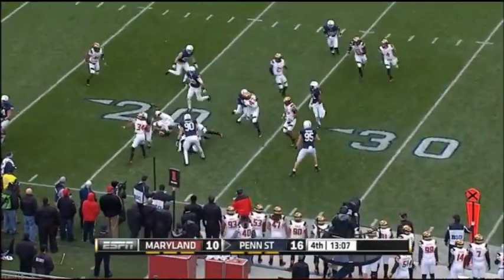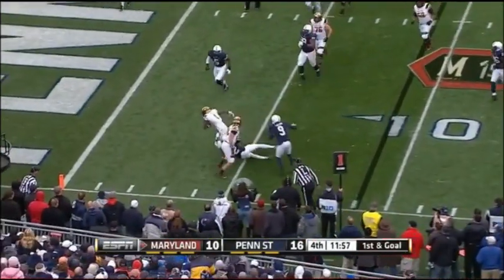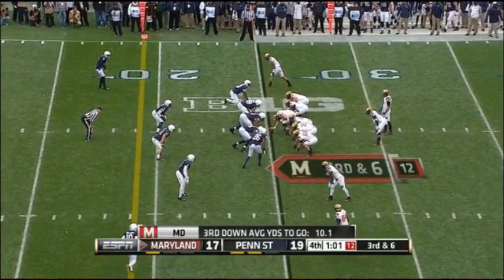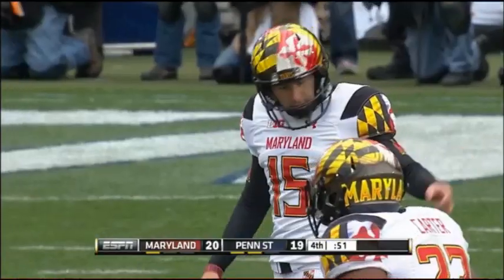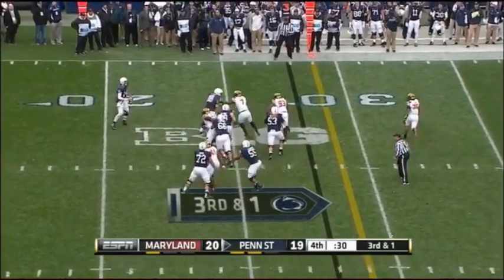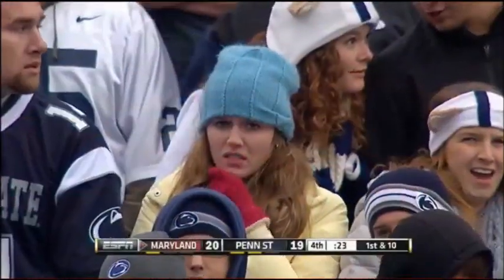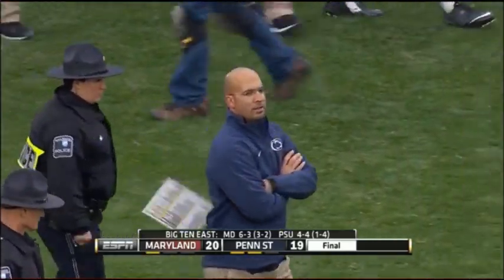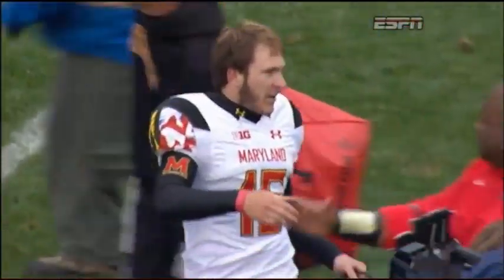2014 Maryland at Penn St. 2nd Half Highlights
Key plays in the 2nd half of Maryland's 20-19 win over Penn St.